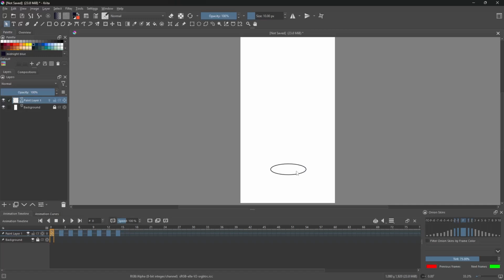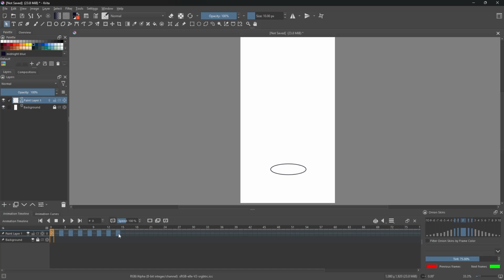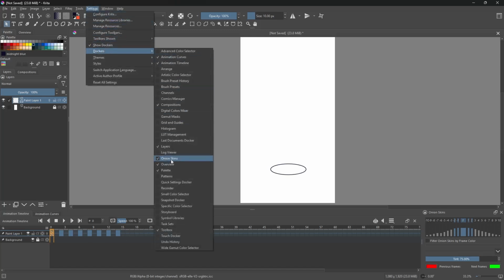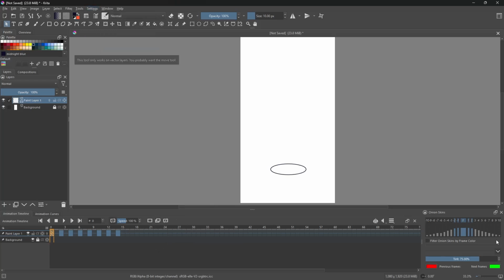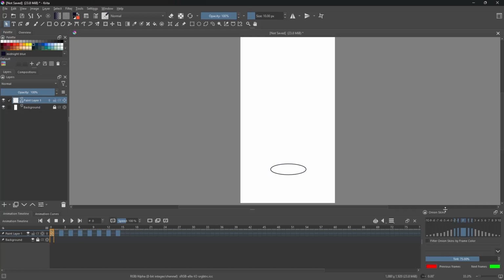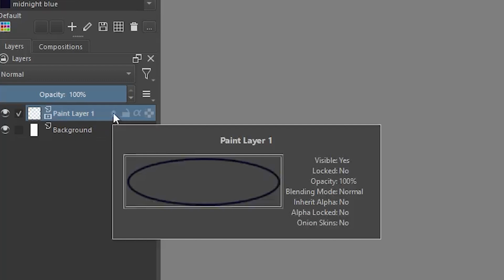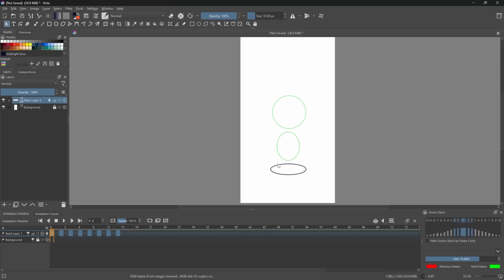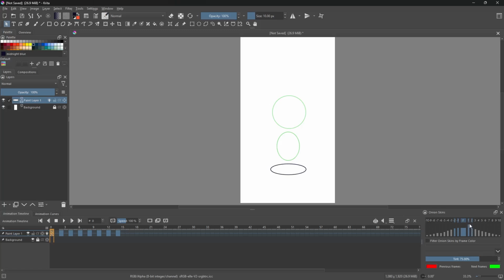How to ENABLE ONION SKIN in Krita (Step by Step) 2026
This guide helps you enable onion skin in Krita, a crucial feature for animators to view multiple frames at once and create smooth animations. Please consider liking the video and letting us know if you have any comments, ideas or questions, we really appreciate any feedback! We have plenty of other tutorials on our channel so come and see if we can help you with anything else :)